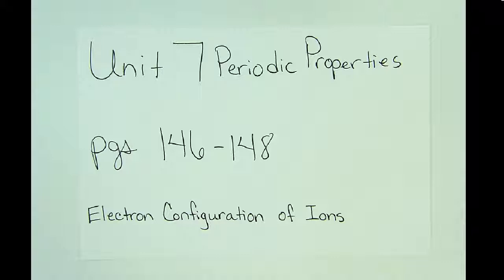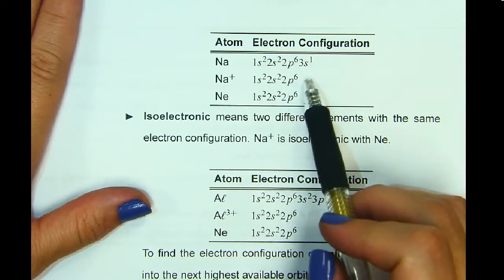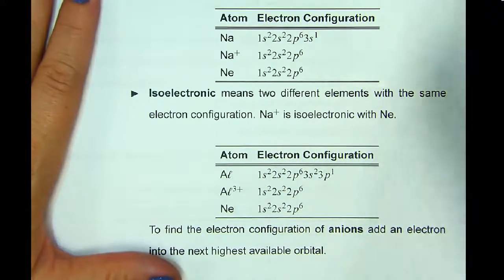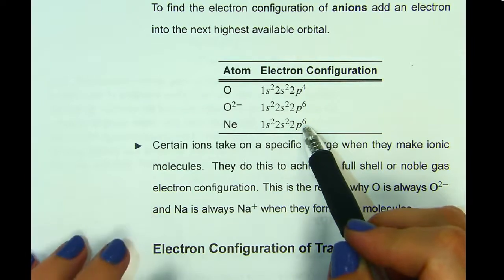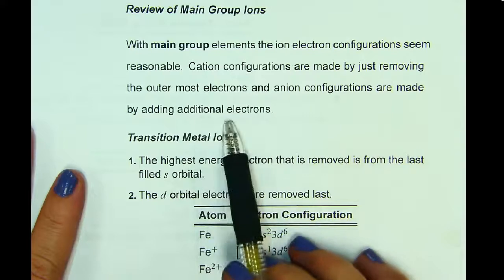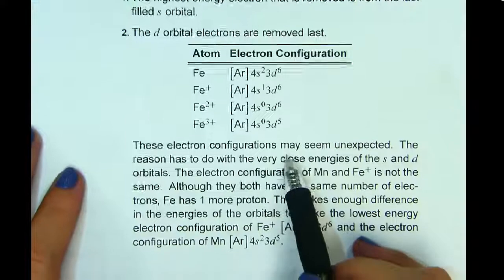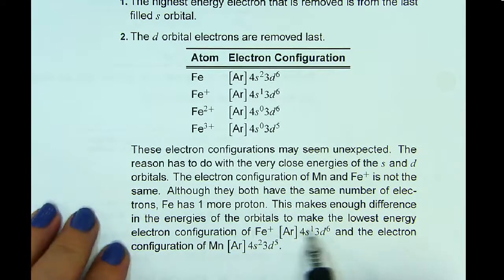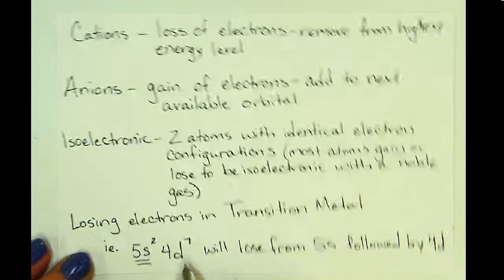Unit 7 pgs 146-148 Electron Config of Ions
Electron Config of Ions pgs 146-148